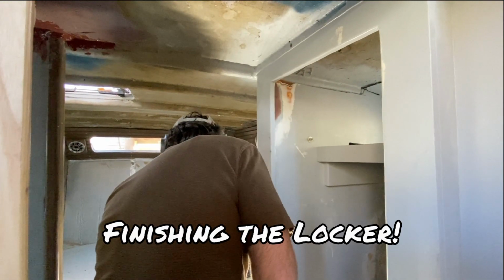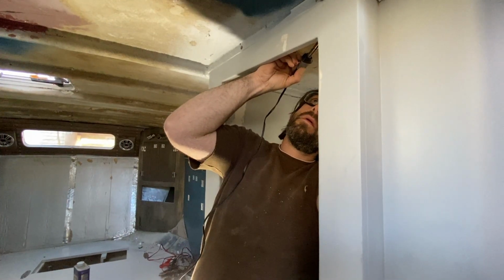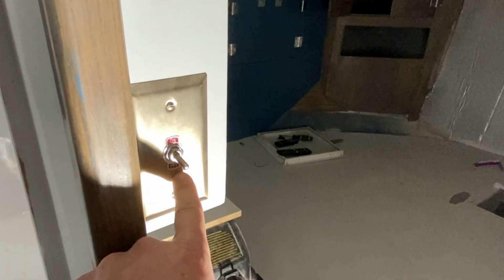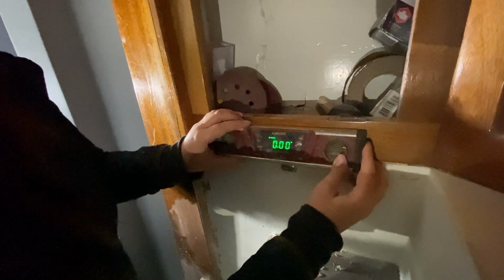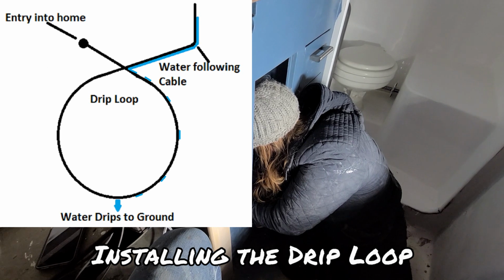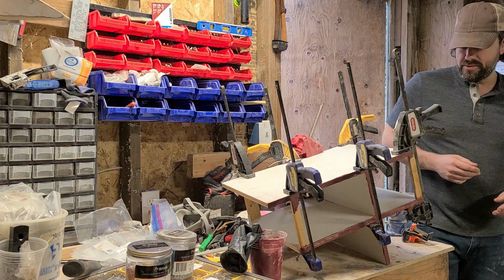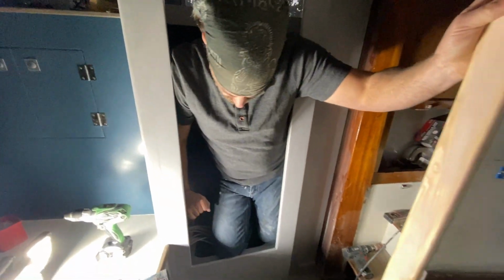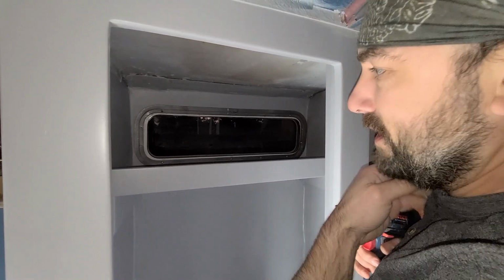Welcome to Kelly's Electrical Corner and our Hanging Locker!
Book 1, Chapter 31 - Welcome to Kelly's Electrical Corner. A special segment on how to do basic electrical things! This week we install some lights, run some wiring, and install a few bonus items in our hanging locker.

-Kell & Chris